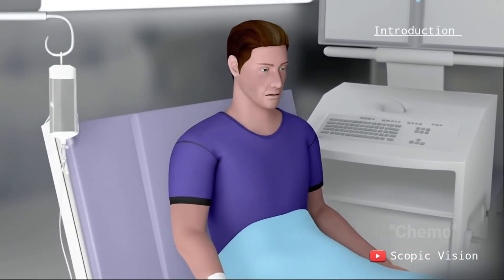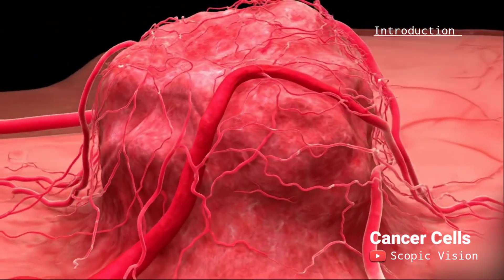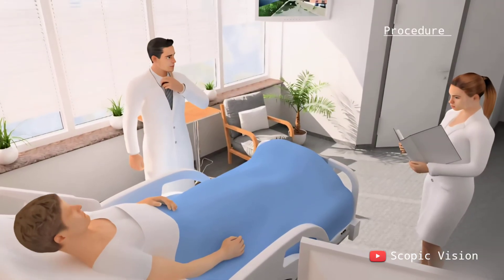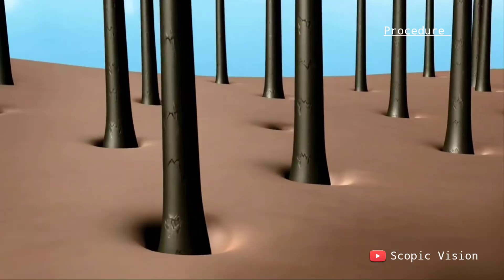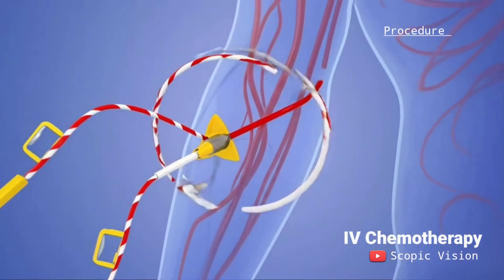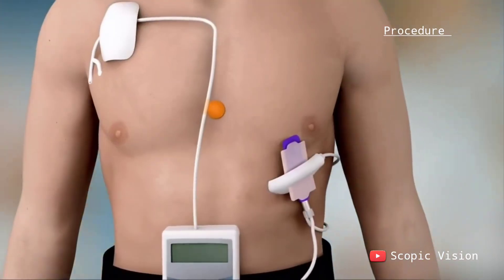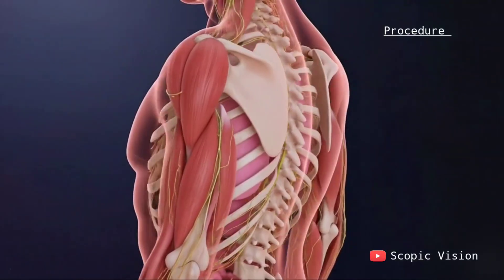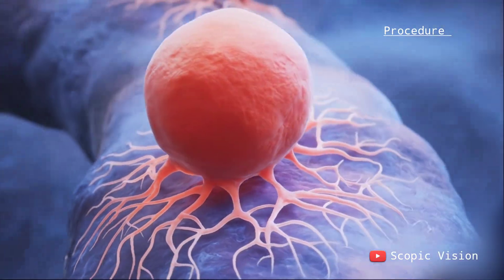How Chemotherapy Is Done? (3D Animation) | The Scopic Vision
Chemotherapy is one of the most common treatments for cancer, using powerful medicines to destroy fast-growing cancer cells throughout the body. This video explains how chemotherapy works, how it’s given, its types, preparation steps, side effects, and long-term care—all in a simple, easy-to-understand medical animation format.

chemotherapy procedure

how chemotherapy works

chemotherapy animation

cancer treatment explained

chemotherapy side effects

medical animation video

oncology treatment

what happens during chemo

chemotherapy cycle

cancer cure treatment

chemo process step by step

cancer patient care

how is chemotherapy done

types of chemotherapy treatment

how long does chemo last

does chemotherapy hurt

how chemotherapy kills cancer cells

can chemo cure cancer

side effects of chemotherapy

preparing for chemotherapy treatment

what to expect during chemotherapy